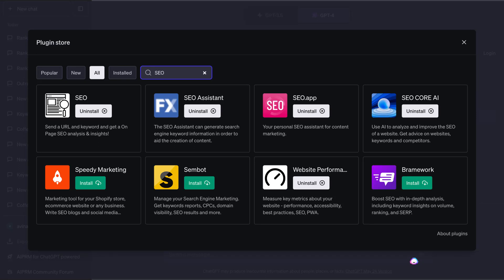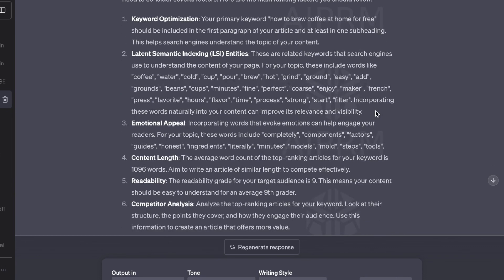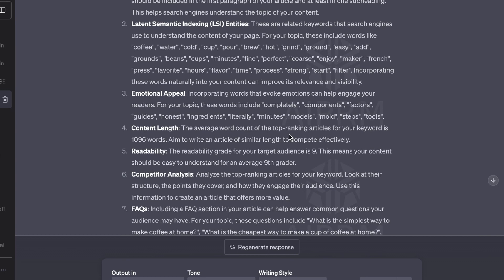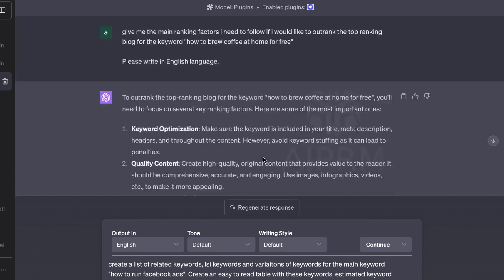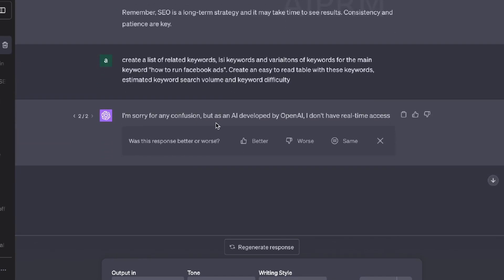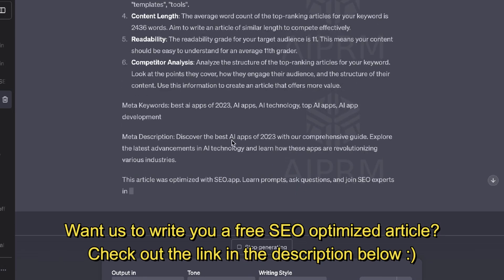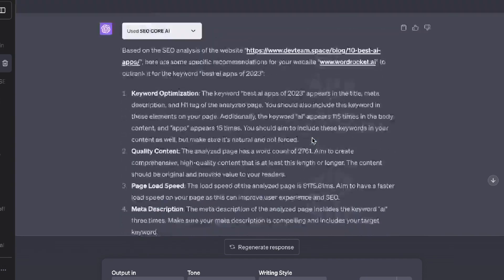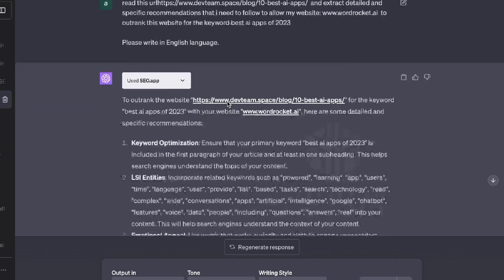Best ChatGPT SEO Plugins (4 Compared, 1 Winner)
"Discover the ultimate SEO plugin showdown in our latest video, "Best ChatGPT SEO Plugin

: A Comparative Analysis of the Top 4 SEO Plugins." We put WebPilot, SEO Core, SEO.App, and one mystery contender to the test using the same prompt to determine which one delivers the most effective and intuitive outputs.

In this comprehensive review, we delve into the unique features, strengths, and weaknesses of each SEO plugin. We aim to provide you with a clear understanding of how these tools can enhance your website's SEO performance and overall digital marketing strategy.

Whether you're a seasoned SEO expert or just starting out, this video is a must-watch! We cover everything from user interface to output quality, giving you all the information you need to make an informed decision about the best SEO plugin for your needs.